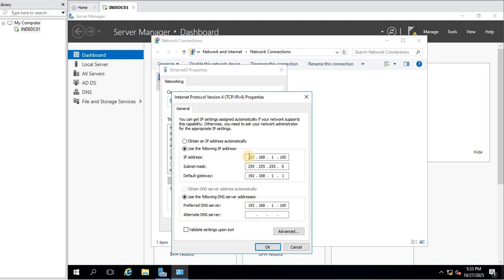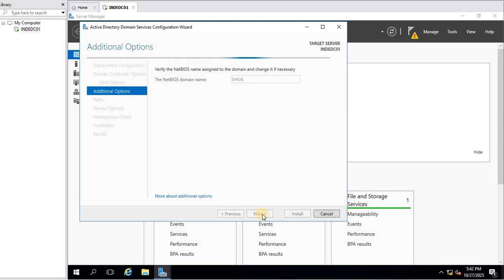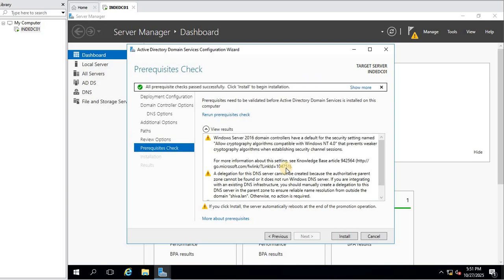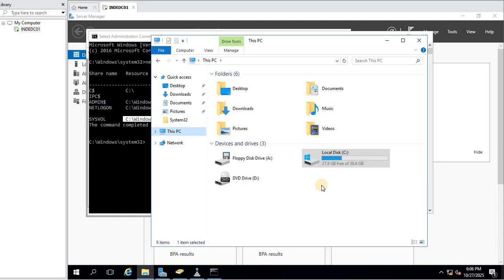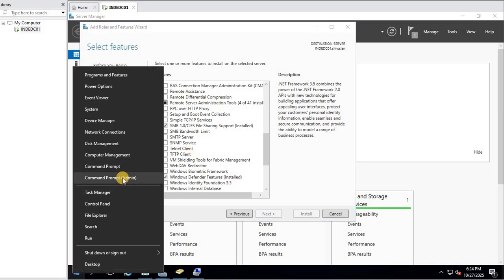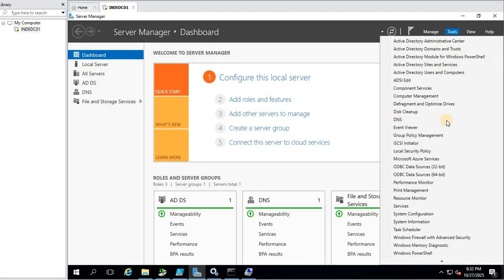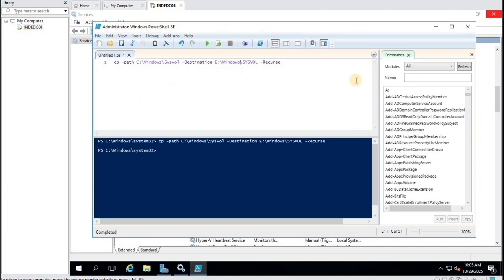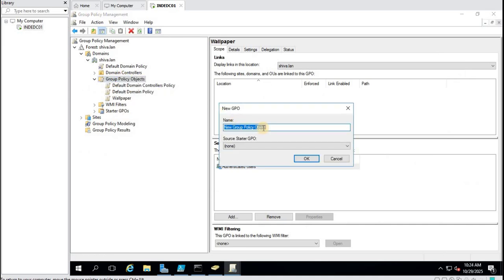Promote DC and change SYSVOL path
icacls C:\Windows\SYSVOL /save c:\SYSVOL_ntfs_perms.txt /t /c
icacls E:\Windows /restore C:\SYSVOL_ntfs_perms.txt /t /c
cp -path C:\Windows\Sysvol -Destination E:\Windows\SYSVOL -Recurse

rmdir "E:\Windows\SYSVOL\Sysvol\staging areas\shiva.lan"
rmdir "E:\Windows\SYSVOL\Sysvol\sysvol\shiva.lan"

cd /d  "E:\Windows\SYSVOL\Sysvol\staging\domain mklink /J shiva.lan E:\Windows\SYSVOL\Sysvol\domain"